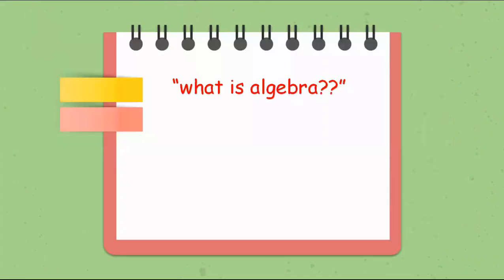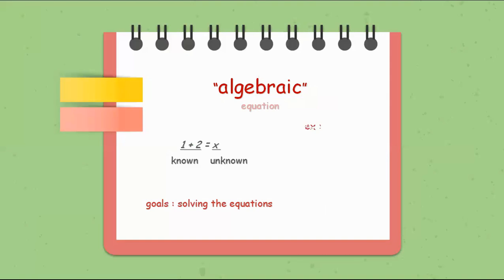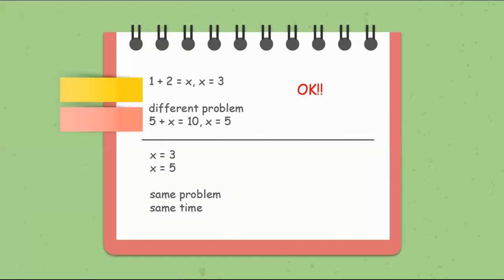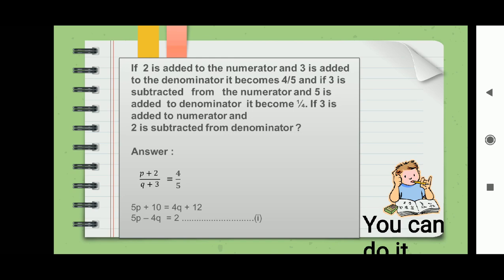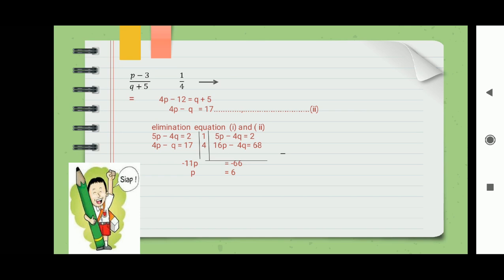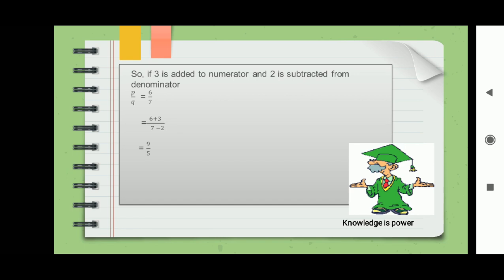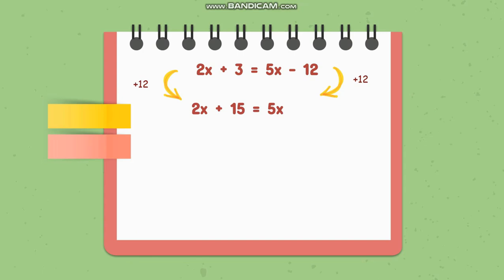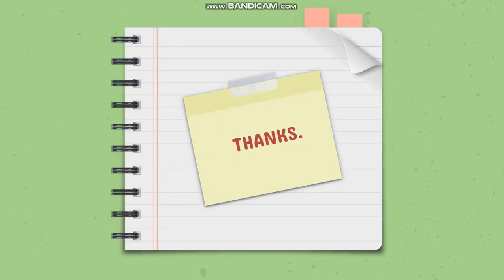Algebra Equation For Math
Video untuk memenuhi tugas English For Math